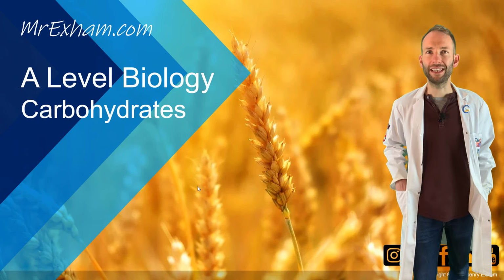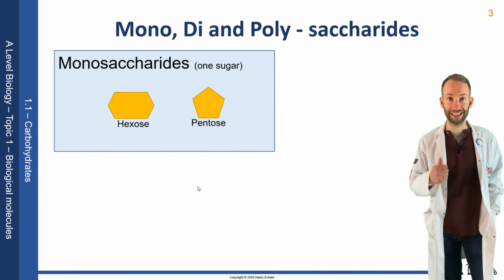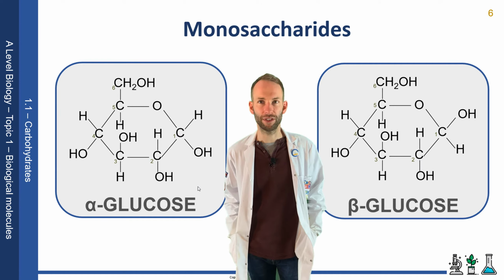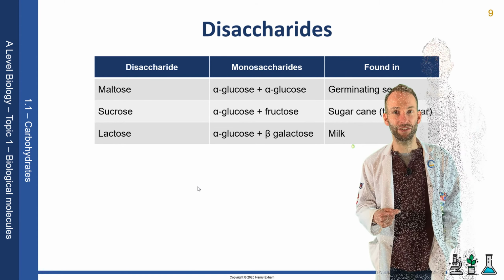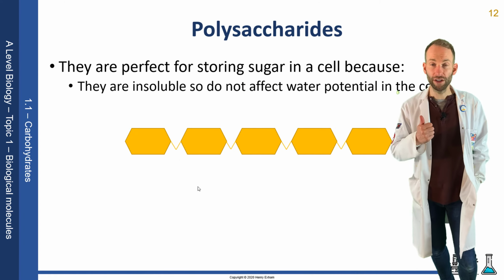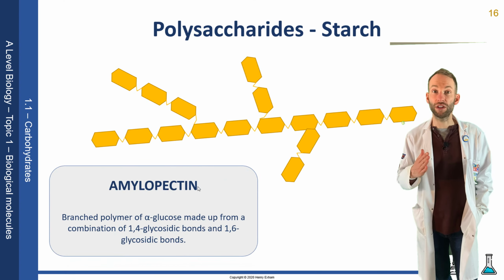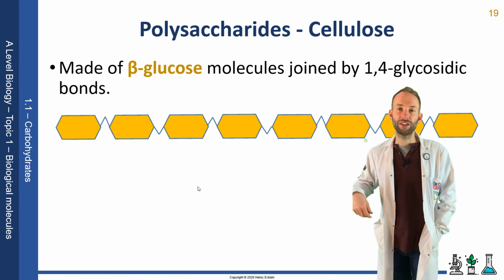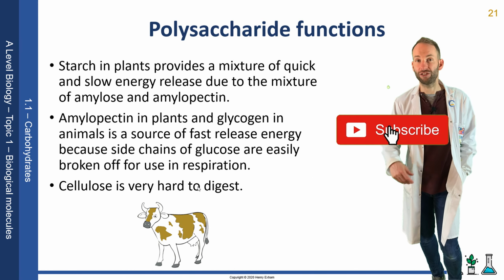Carbohydrates - A Level Biology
Coming soon: practise carbohydrates in my new biology study app.